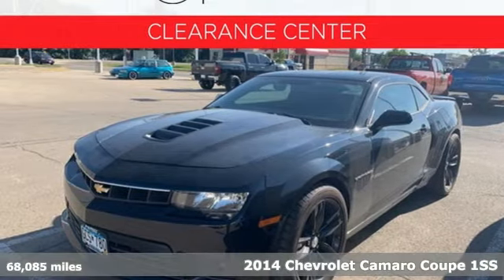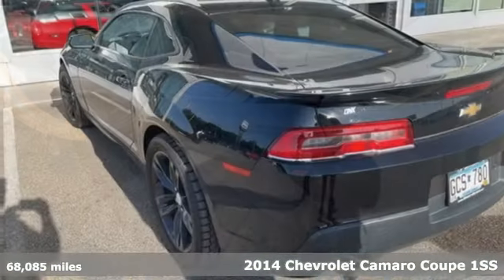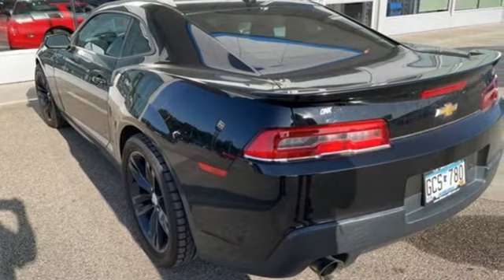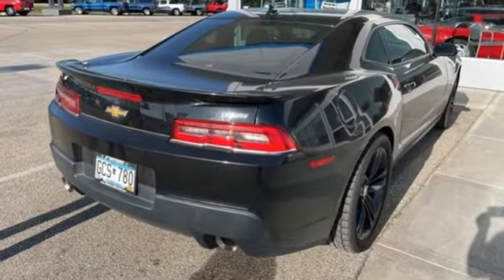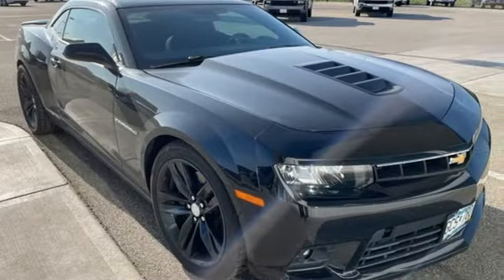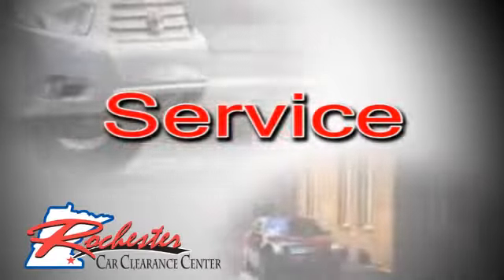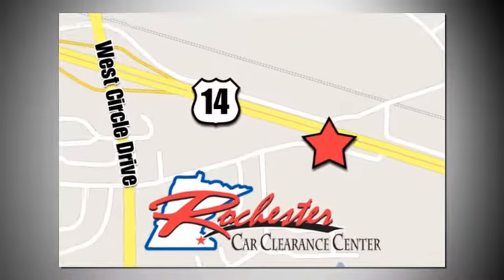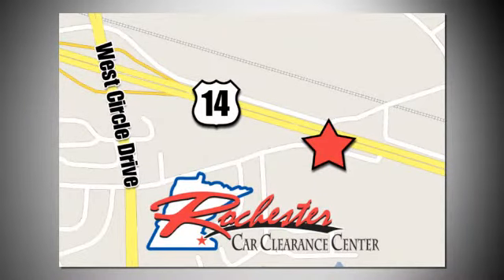2014 Chevrolet Camaro Rochester Winona, MN T4756B - SOLD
Year: 2014
Make: Chevrolet
Model: Camaro
Trim: SS
Engine: 6.2L V8 SFI
Transmission: 6-Speed Automatic with TapShift
Color: Black
Interior: Black
Mileage: 68085
Stock #: T4756B
VIN: 2G1FJ1EJ4E9221864
2014 Black Chevrolet Camaro SS 1SS RWD 6.2L V8 SFI This vehicle has many features and is well equipped including, Automatic Headlights, Bluetooth Hands-Free, Power Package, Local Trade, 6 Speaker System, 6-Way Power Driver Adjuster w/Power Recline, 6-Way Power Fr Passenger Adjuster w/Power Recline, Alloy wheels, Front Sport Bucket Seats, Preferred Equipment Group 1SS, Premium audio system: Chevrolet MyLink, Rally Sport Package, Rear Spoiler. We look forward to earning your business. 7-day return, 30-day exchange guarantee on this preowned vehicle.

Tune-Ups
Transmission Service
Brake Service
Performance Parts
Factory Wheels

Address:
2980 HWY 14